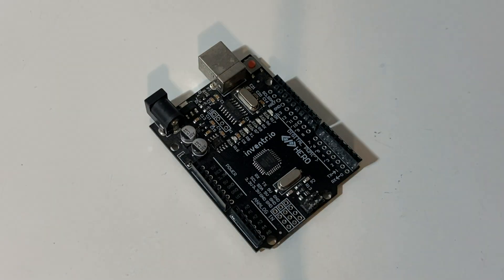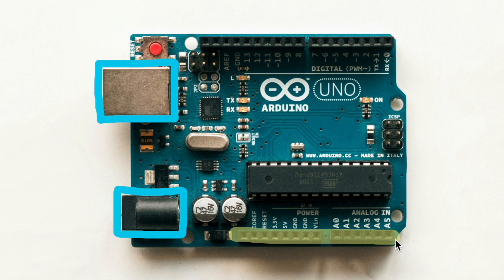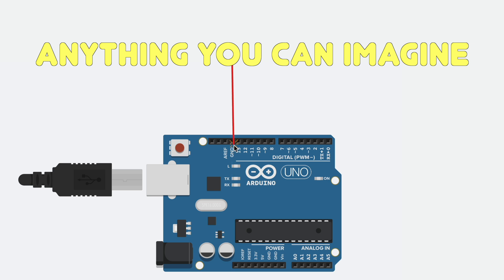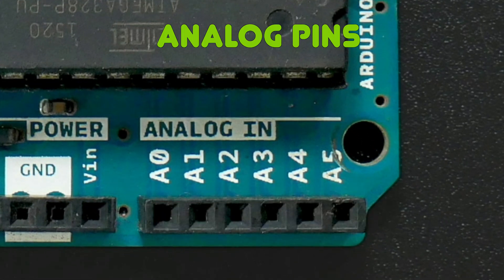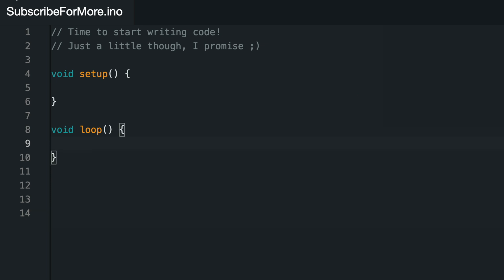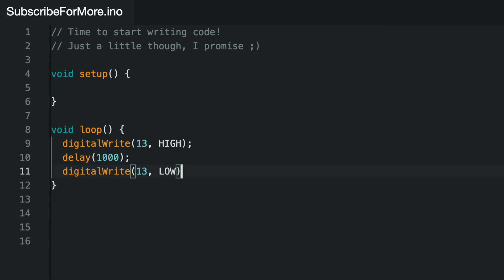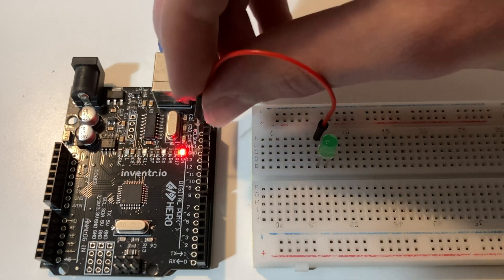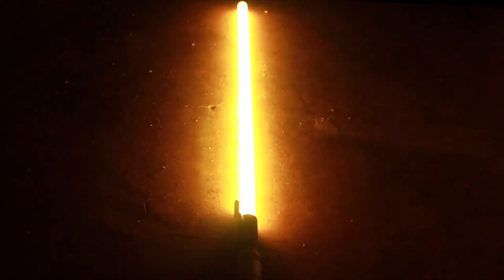Arduino Explained for Beginners in 3 MINUTES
Learning about Arduino and microcontrollers doesn't have to be hard OR long. In this 3 and a half minute video, I'm going to teach you what an Arduino is (it often means a few different things), what a microcontroller is, and the anatomy of an Arduino Board. I'll also walk you through creating your first program on the Arduino Board and how to use a breadboard and resistors to protect components like LEDs. Let's get started!

If you have any more questions (or just want to nerd out and see other people's cool projects), join us on Discord

Pick up an Arduino Board

MY TOOLS:
Soldering Iron Kit
Helping Hands

MY SETUP:
Computer (16GB RAM, RTX 3050)
Keyboard (Black Keyboard, Brown Switches)

Here is a longer description of the video, for people (or bots!) who like to read:

Explore the world of Arduino boards in this beginner-friendly video! Learn how these Printed Circuit Boards, equipped with microcontrollers, serve as the brains of circuits. The Arduino UNO, with its USB and power ports, simplifies interfacing with computers. Discover the open-source nature of Arduino designs, allowing various companies to create compatible boards.

Dive into the versatility of Arduino through pins, including power, digital, and analog pins. Unleash creativity by connecting sensors, motor controllers, screens, and more. Delve into programming with the Arduino IDE, utilizing setup() and loop() functions. Understand how to control LEDs using digitalWrite() and delay() functions.

Witness the magic of wiring as an LED blinks with a simple program. Learn the importance of resistors in protecting LEDs. Unveil the potential of digital ports for data transmission. Plus, don't miss a creative twist—discover how to turn RGB LED strips into a lightsaber with a step-by-step tutorial at the very end.

Get hands-on with Arduino basics, unleash your creativity, and join the journey of building exciting electronic projects! For a detailed lightsaber tutorial, check out the video linked at the end: